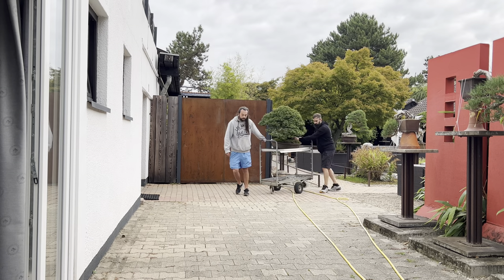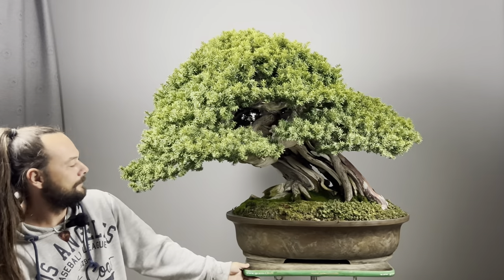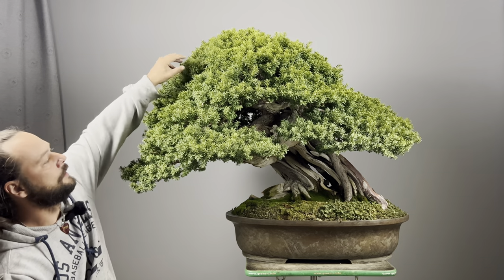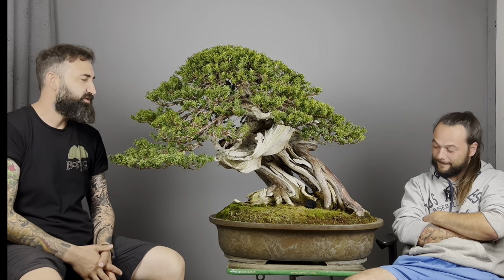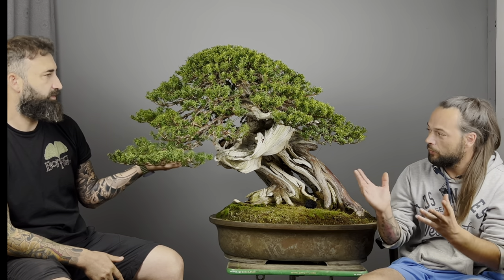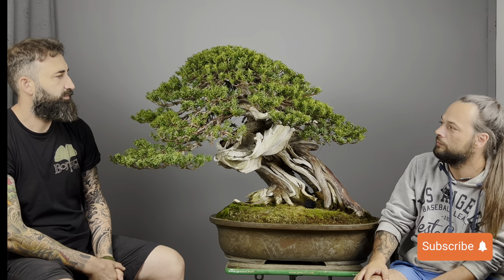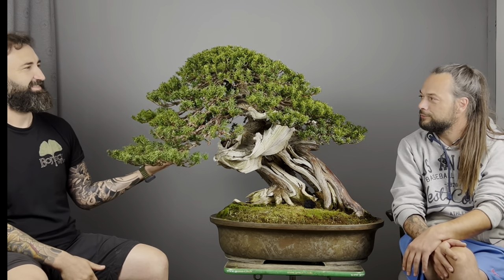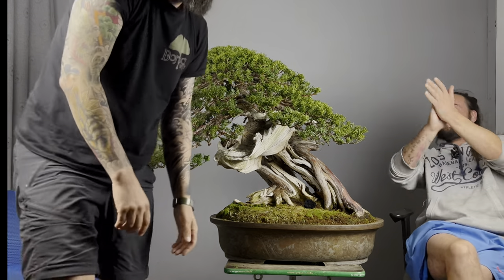Working a master piece Taxus with Milan Karpisek.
A couple of times each year, I have the privilege to work at the bonsai museum in Heidelberg, Germany. The location is absolutely stunning, and some of the trees you can find there are genuine pieces of art.
On this particular occasion, I have the chance to collaborate with Milan Karpisek on this magnificent Taxus. Experiences like these continually deepen my passion for my profession. In this video, we offer detailed insights into the work we've undertaken, emphasizing its vital role in maintaining the tree's balance and ensuring it remains within our control. Make sure not to miss it!